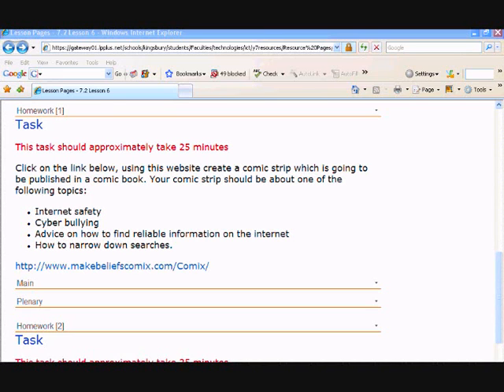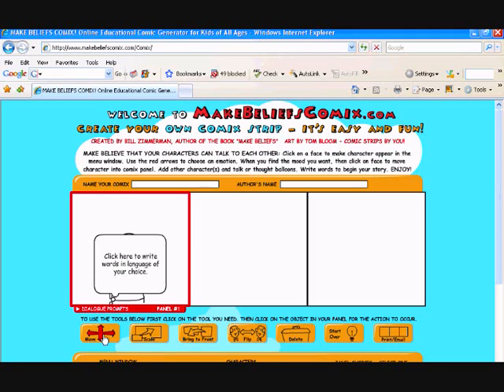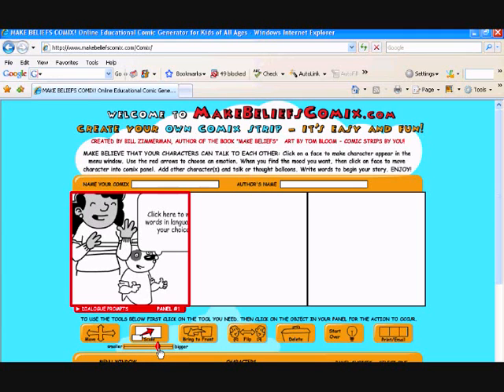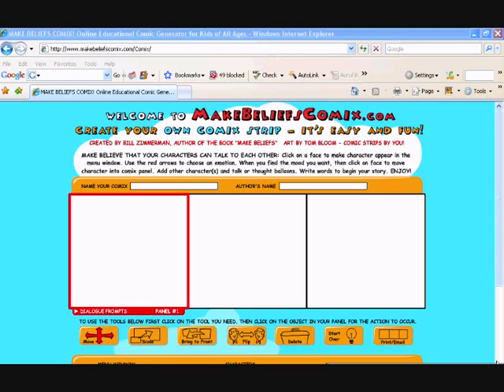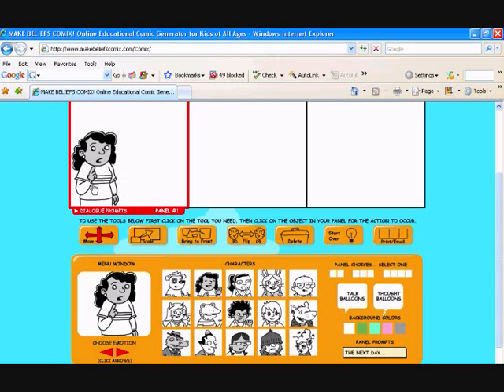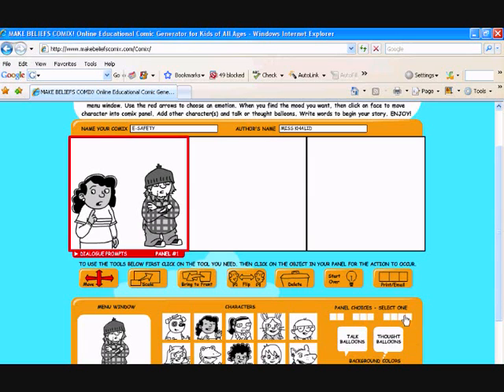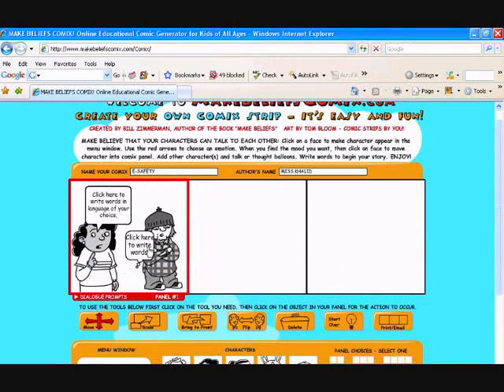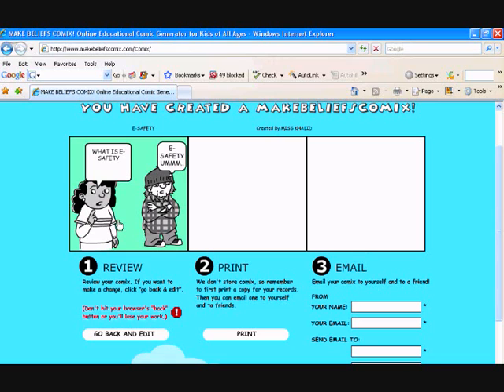Homework Video Tutorial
This video will show you how to create a comic strip.